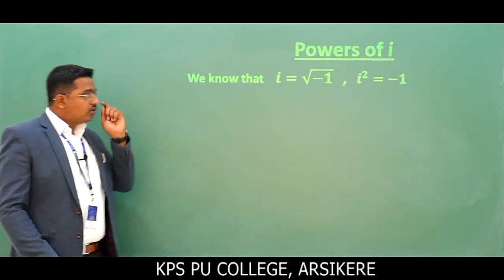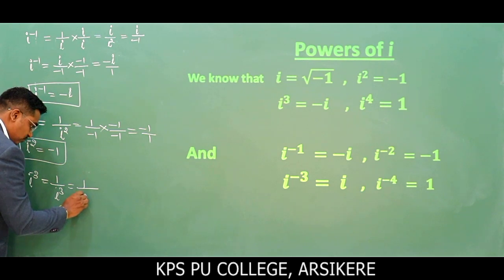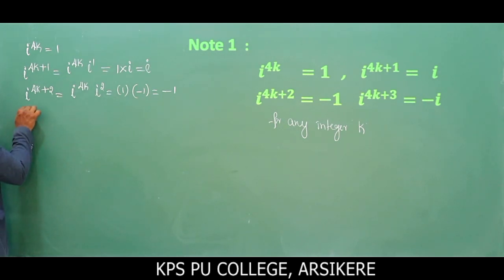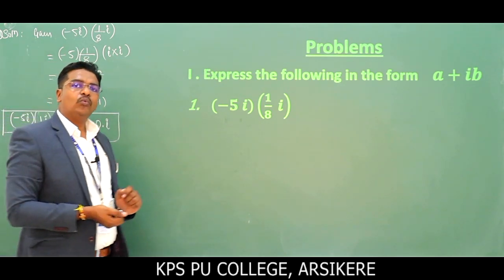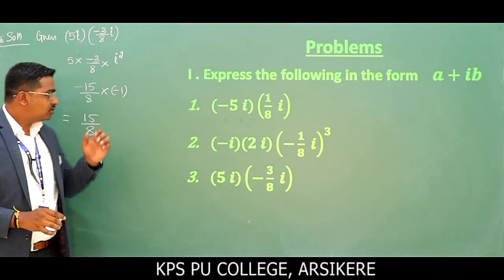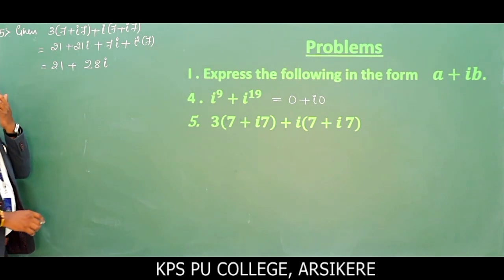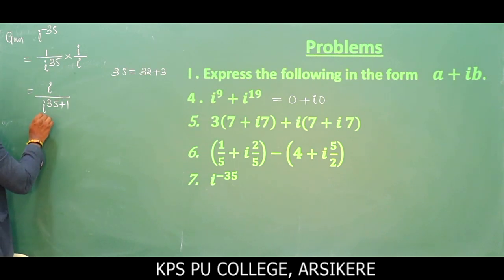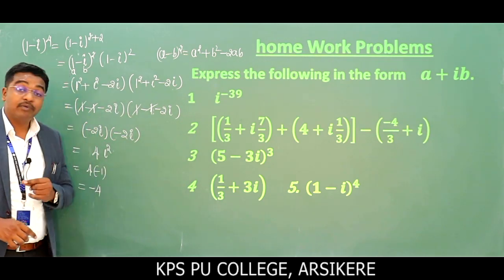PU-1/ Mathematics/ Complex Numbers& QE-4/Powers of i